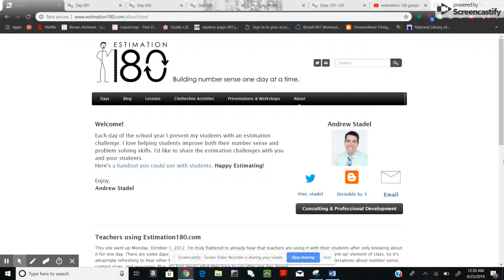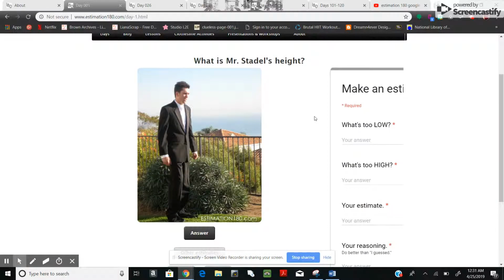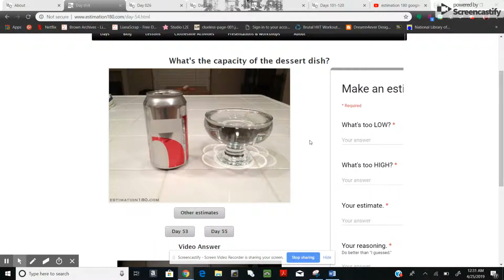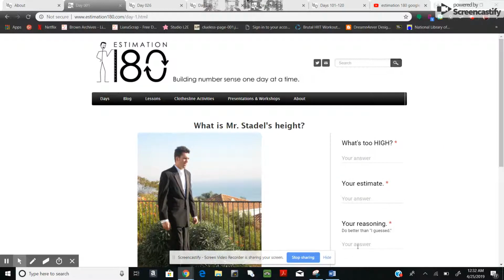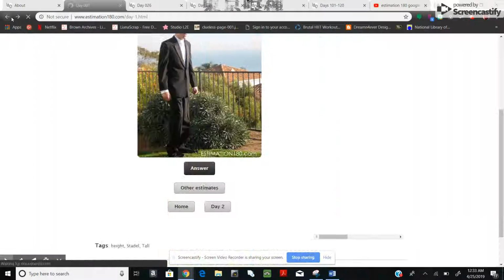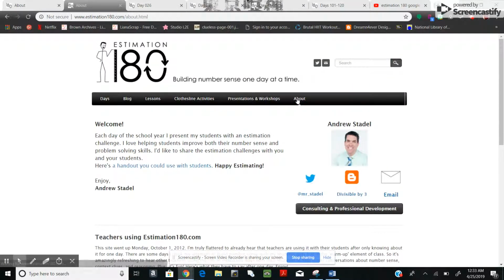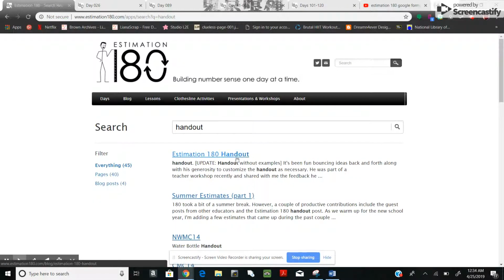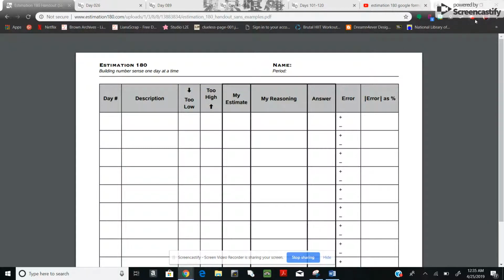A Jeter About Estimation 180